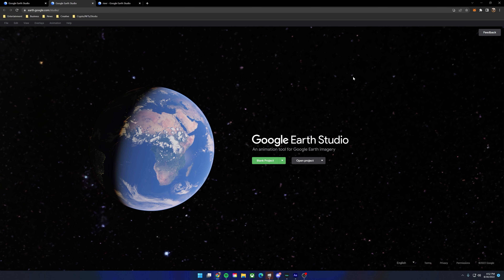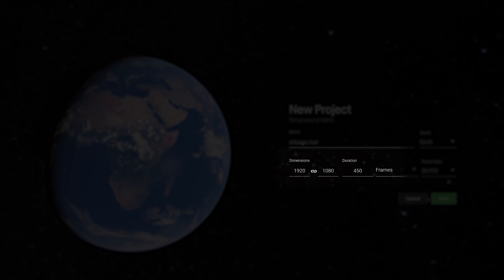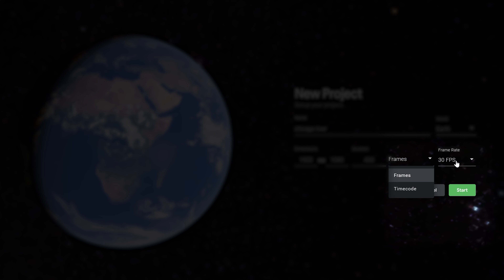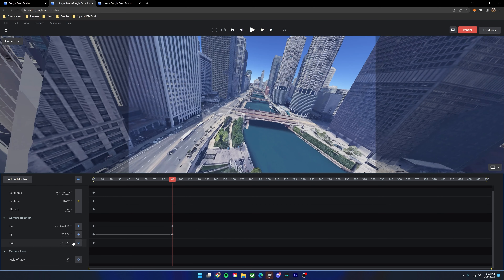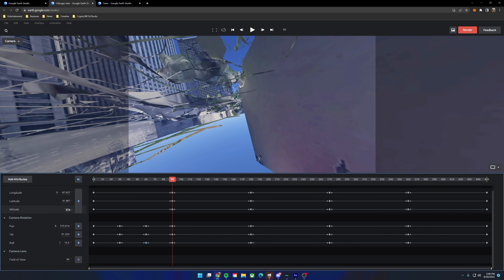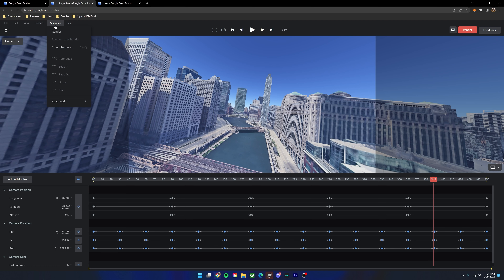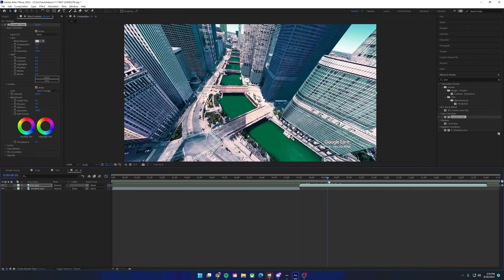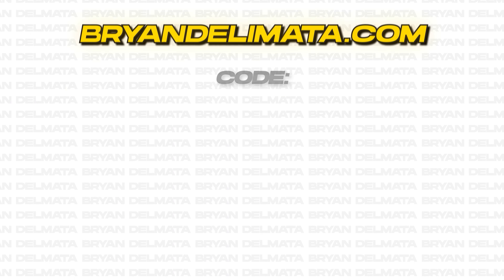Google Earth Studio FPV Drone VORTEX ZOOM EFFECT !